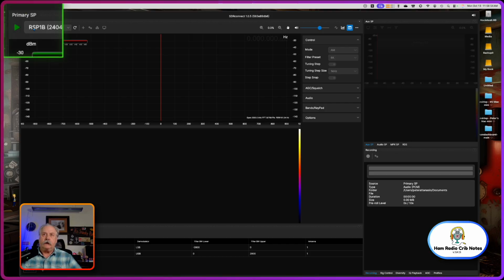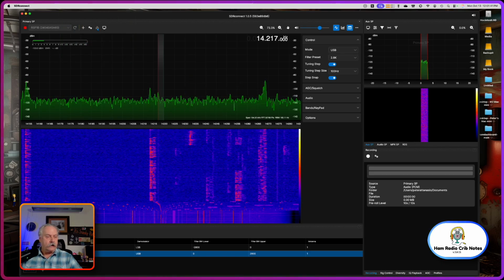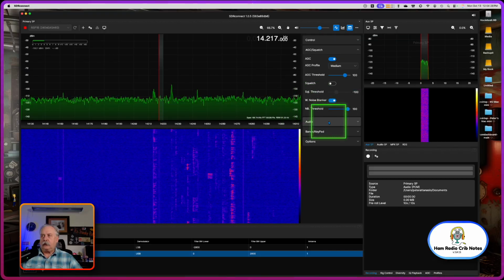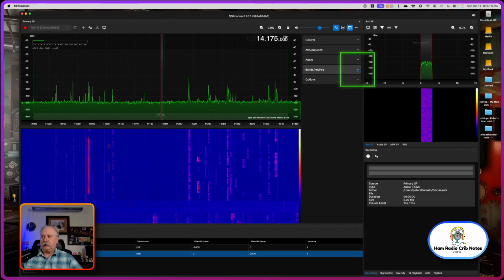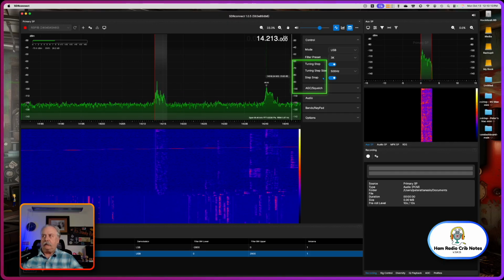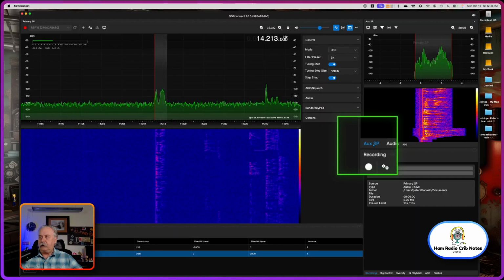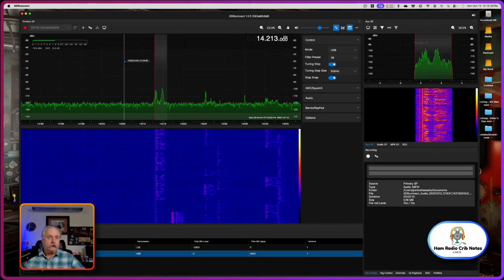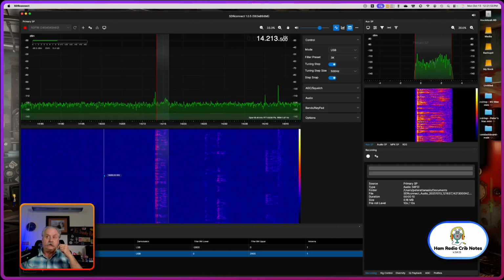SDRconnect from SDRplay Overview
My Radio Gear
Kenwood TS-590SG
FIFINE AM8 Microphone
Heil mic adapter
M1 Mac mini
LG Monitor

FIFINE AM8 Microphone and SC-3 Mixer
FiFine 4K Audio Video Capture Card
OBSBOT Meet 4K
OBSBOT Tiny 2
M2 Pro Mac mini
Monitors; X2, LG - 32” UltraGear QHD Nano IPS
Audio HiJack
eCamm Live recording and stream software